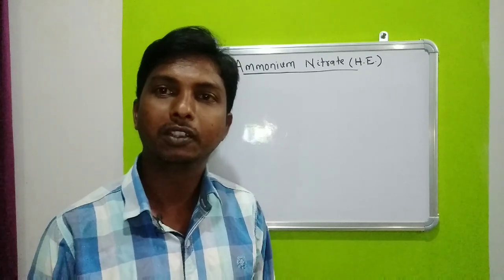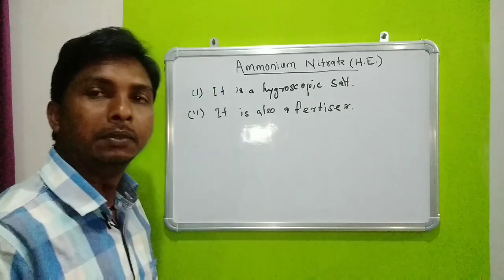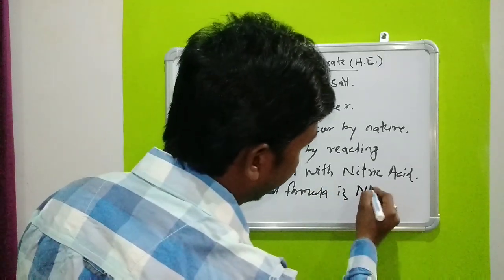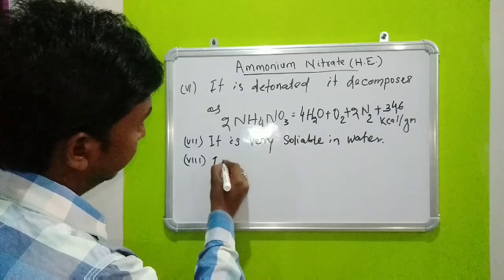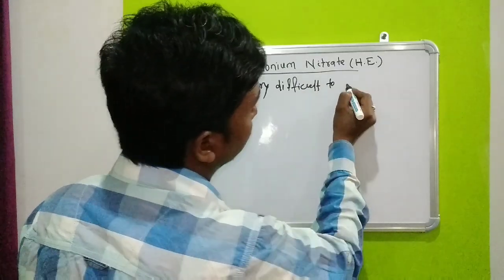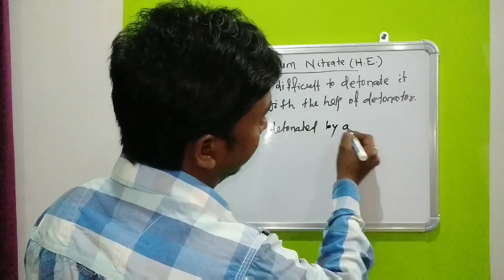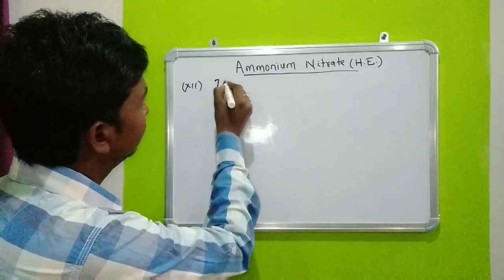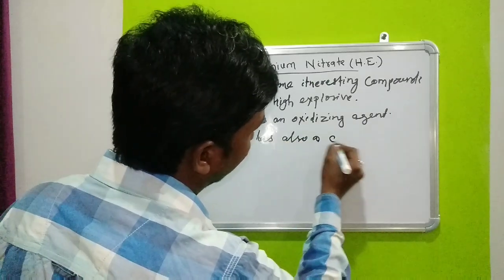Ammonium Nitrate, High explosive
Hy friends,

Myself Balaram Mohanta described about ammonium nitrate (high explosive) in this video.

Friends i will try to upload more and more videos about surface mining or open cast mining in my channel "surface mining technology".